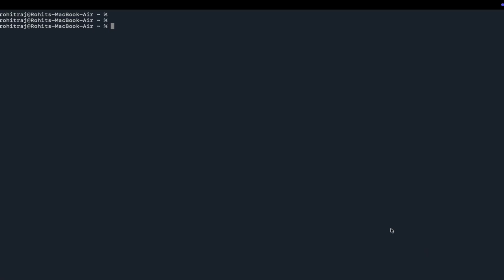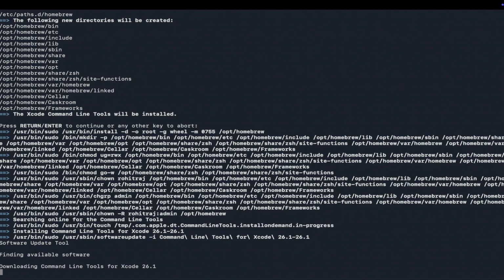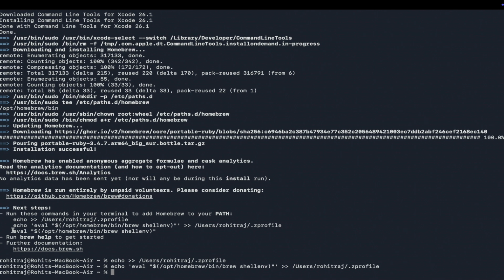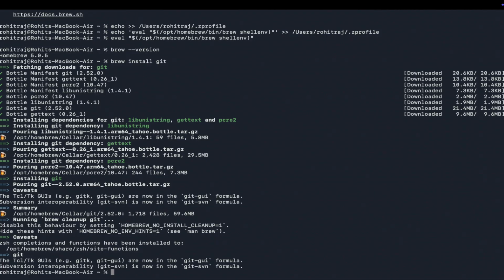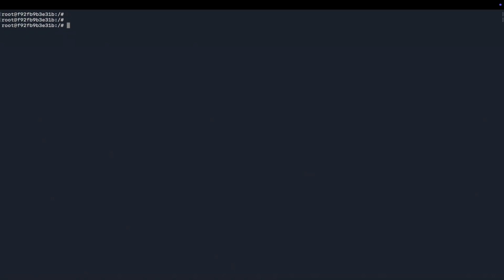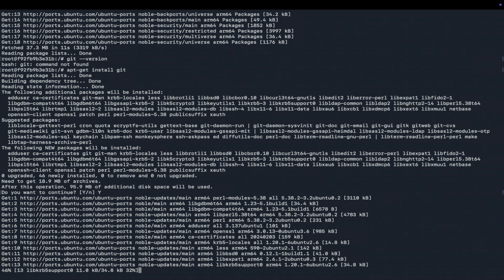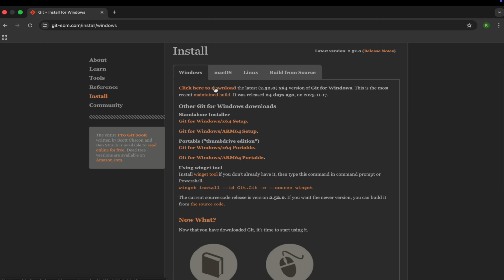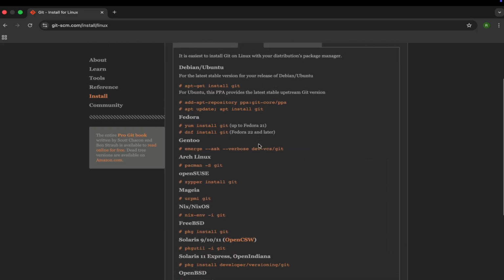Git Installation & Setup on Mac, Linux & Windows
In this video, we’ll learn how to install Git and perform the initial setup on Mac, Linux and Windows.

Before using Git commands or GitHub, it’s very important to set up Git correctly. This video ensures you have a proper foundation so you don’t face configuration issues later.

What you’ll learn in this video:
1) How to install Git on MacOS
2) How to install Git on Windows
3) How to install Git on Linux
4) How to verify Git installation

Course Structure
VCS Intuition 1: Basic Idea of Version Control System
VCS Intuition 2: Trees & Blobs
VCS Intuition 3: How Compression & Delta Files Save Disk Space
Git Installation & Setup (This Video)

Join the community and grow your knowledge one bit at a time.
More deep dives, tutorials and hands-on content are on the way!